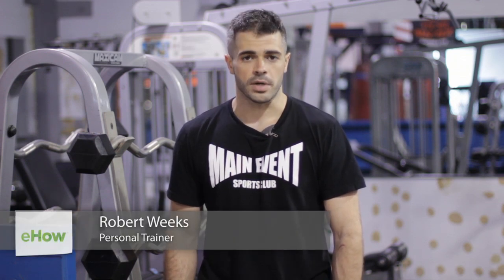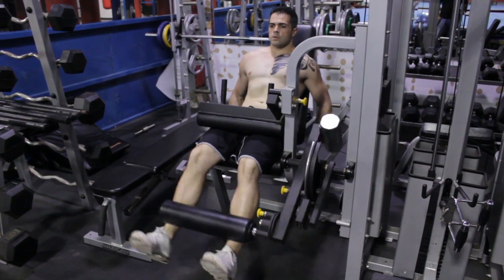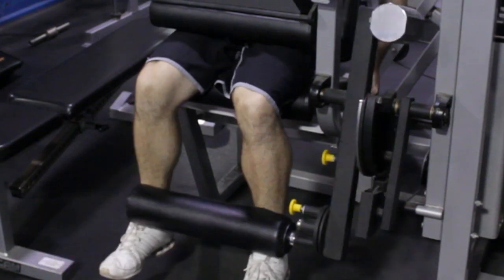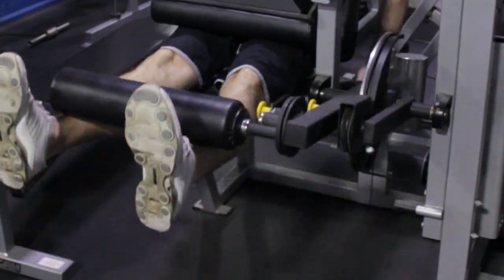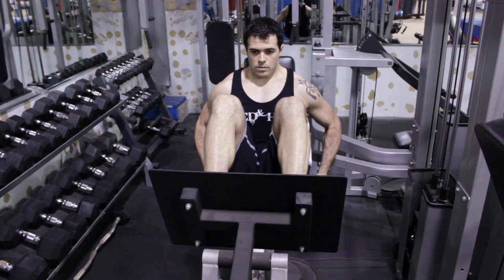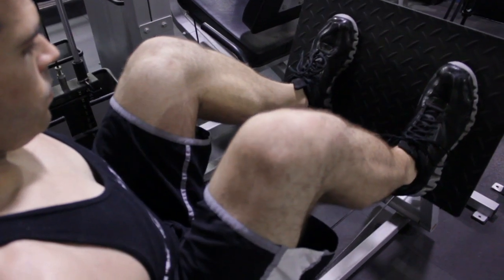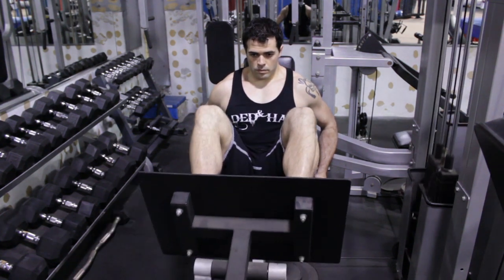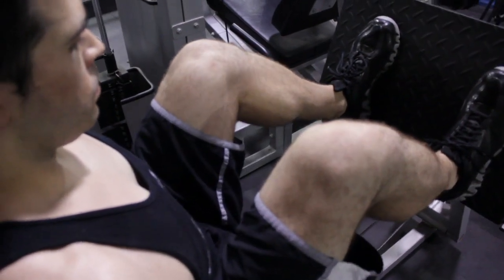Bodybuilding Separation in Leg Muscles : Best Workout Techniques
There are only three major muscle groups to worry about when doing bodybuilding separation in leg muscles. Its best to be sure and isolate these groups when doing this type of exercise. Learn more about bodybuilding separation in leg muscles with help from a personal trainer in this free video.

Series Description: Working out and staying in shape is important for any guy especially as they get older. Rob Weeks is an experienced personal trainer that has an extensive workout program that can fit just about anyone's schedule. Get in better shape by learning some of Rob Weeks workouts in this online video series.